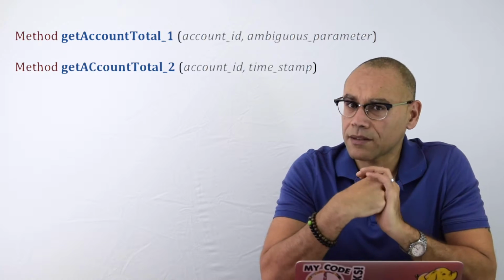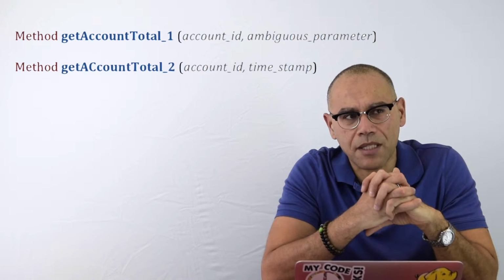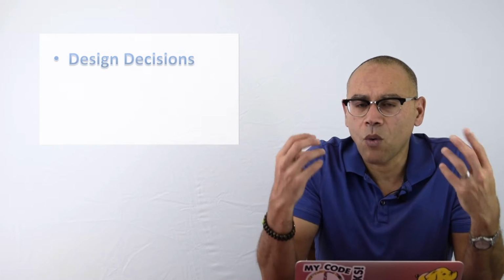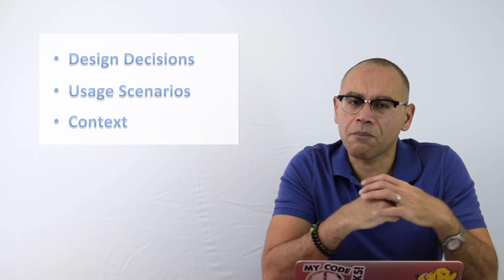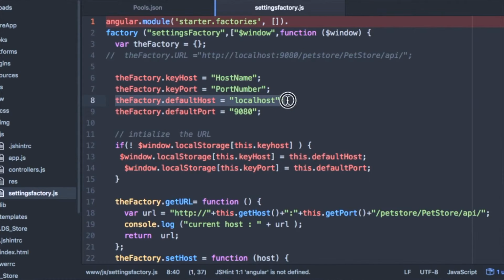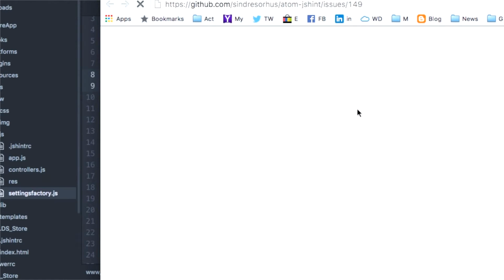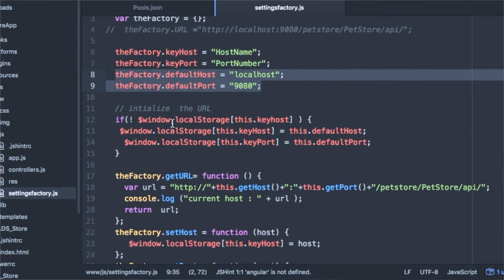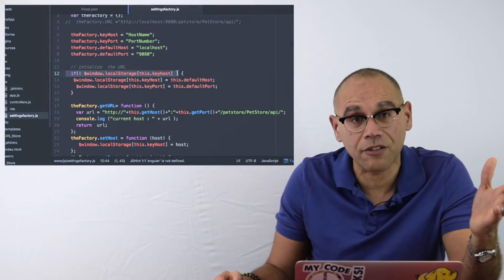Using video to document our code.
Can a new medium be added to our toolset of documenting code  ?